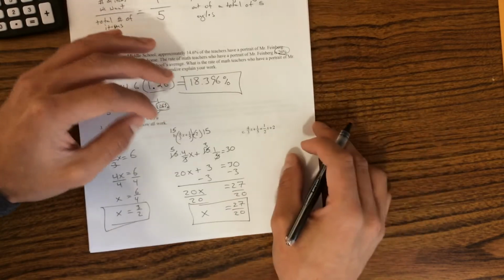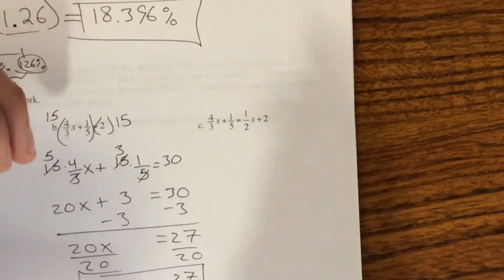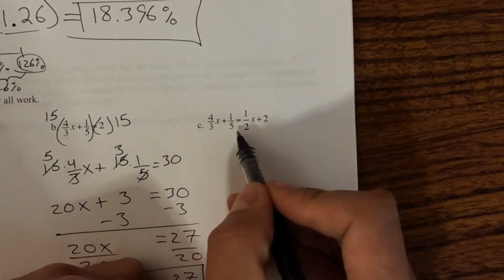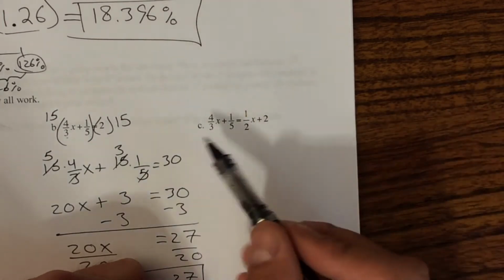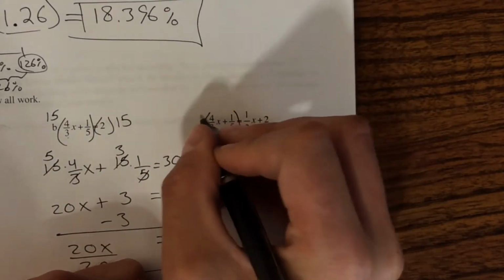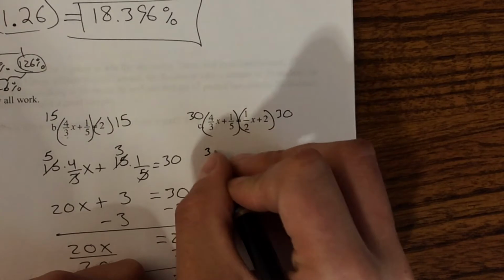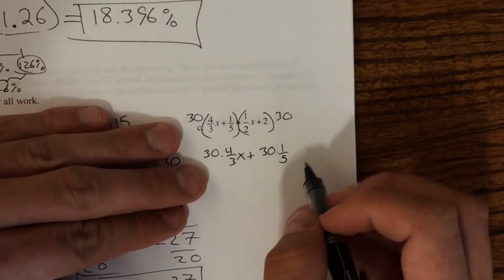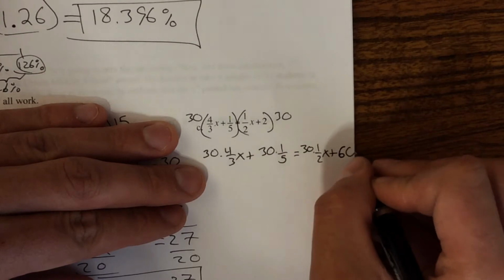Chapter 8 Practice Test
Test is on Friday